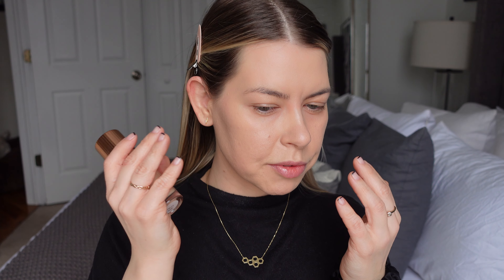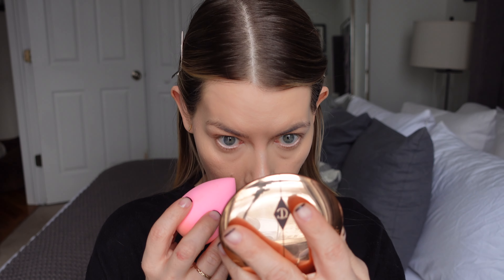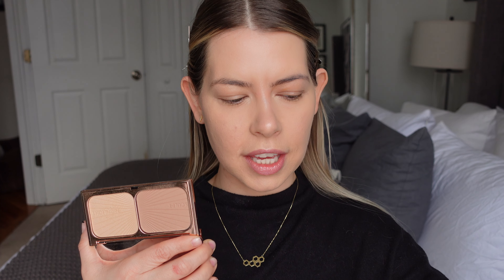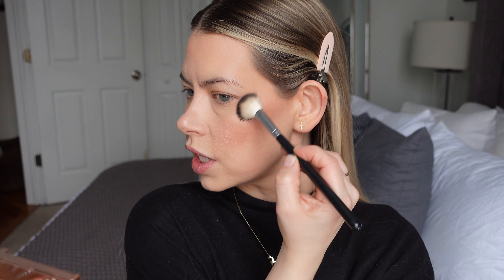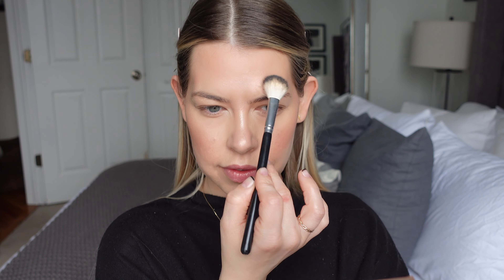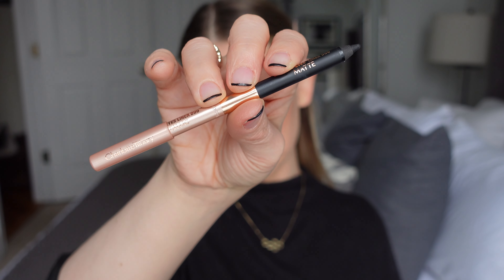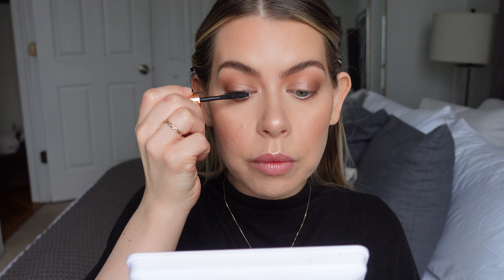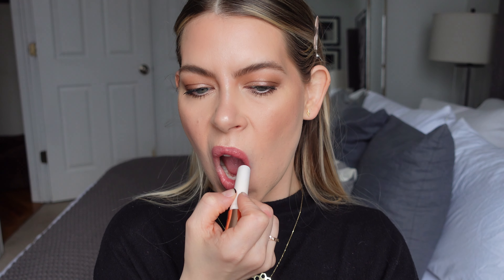😧 I TRIED A FULL FACE OF CHARLOTTE TILBURY MAKEUP & LET ME TELL YOU...BrittanyNichole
♥♥♥MAKEUP DETAILS♥♥♥
Powder (#1 and #2)
Bronzer (Medium)
Blush (Pillow Talk)
Highlight/Contour Duo (Light to Medium)
Setting Spray
Eyeshadow (Star Aura)
Brows (Super Model Brow)
Lipliner (Pillow Talk)
Lipstick (Pillow Talk)
Lipgloss (Pillow Talk)